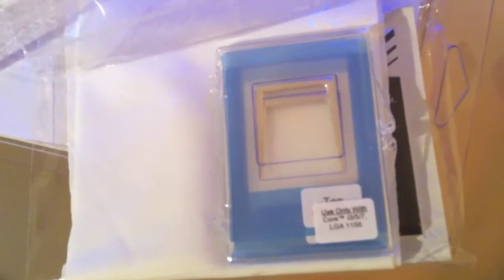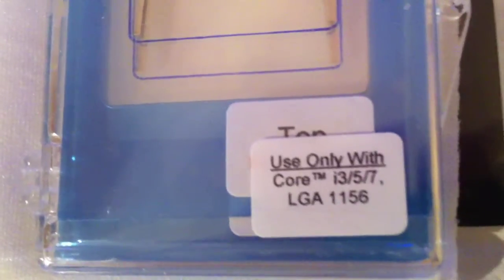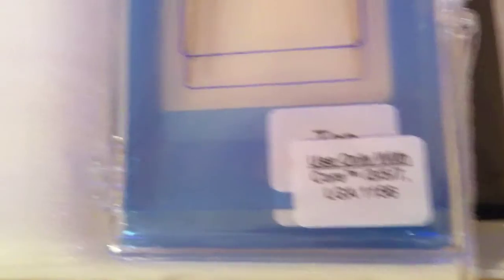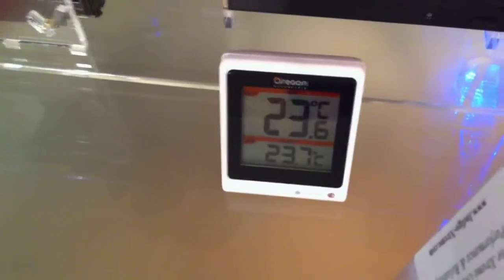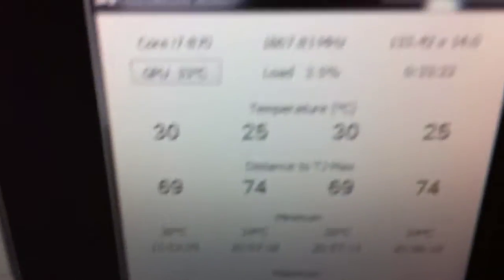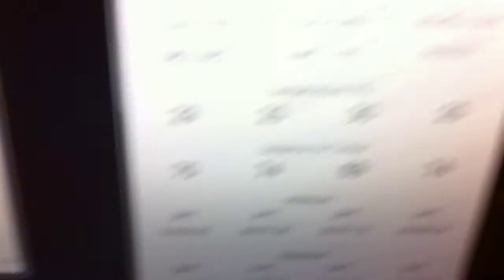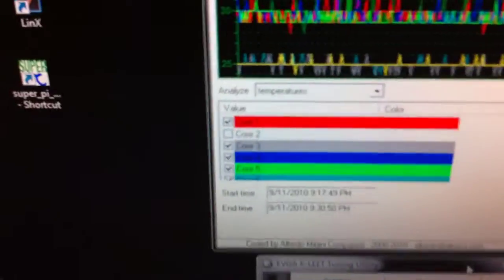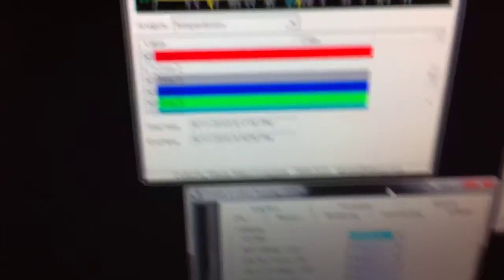The performance of Indigo Xtreme Part 2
Reflow of Indigo Extreme